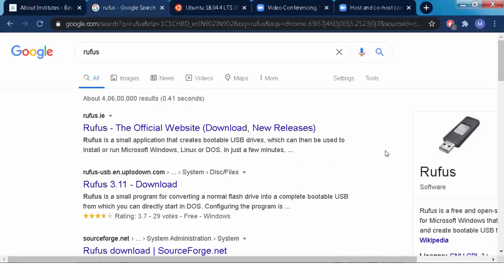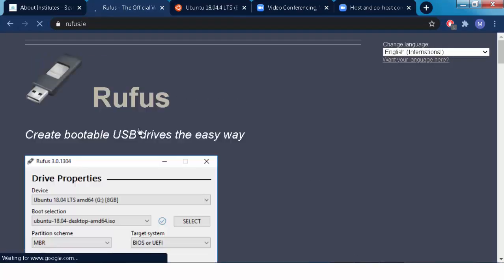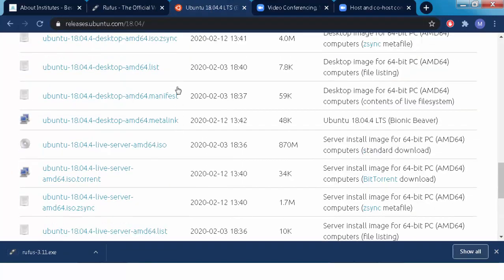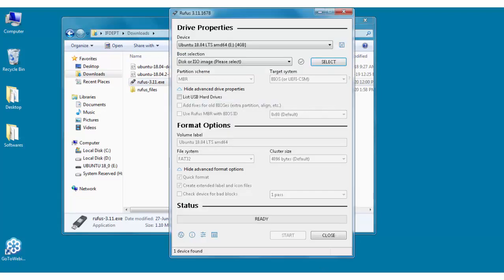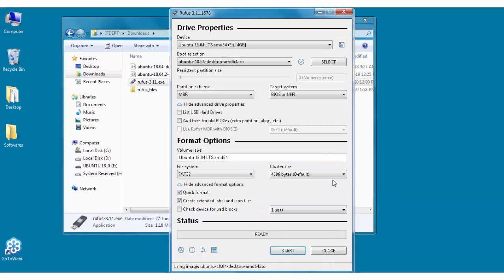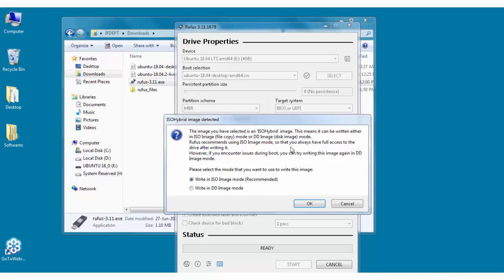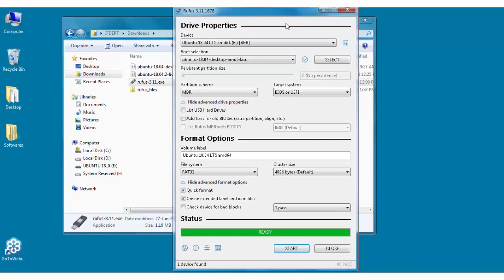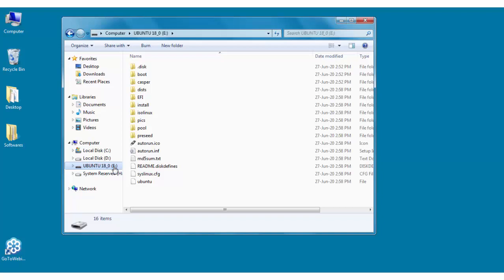How to Create Bootable Pendrive for Ubuntu 18.04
This tutorial consists of steps to create bootable pen drive for Ubuntu 18.04